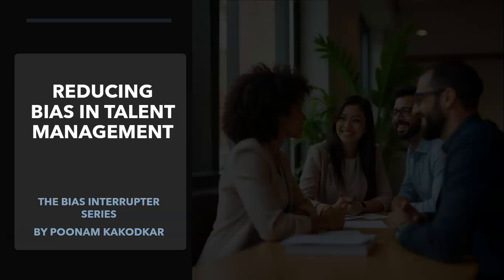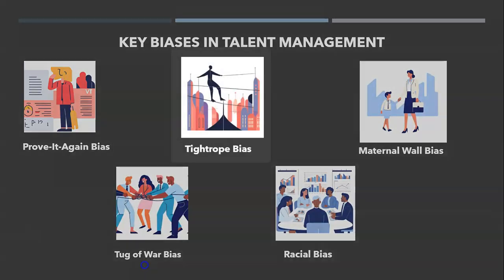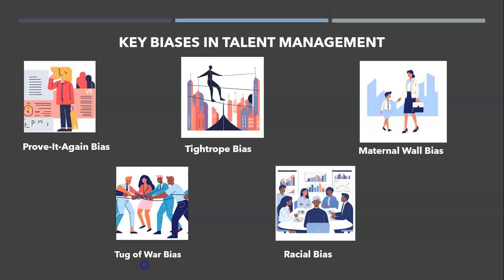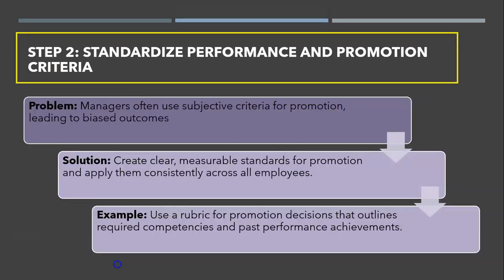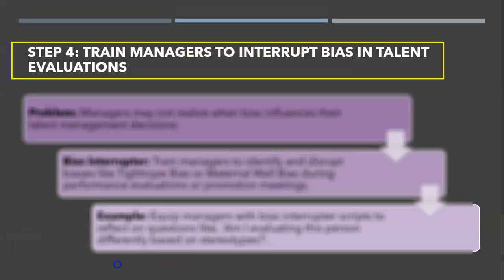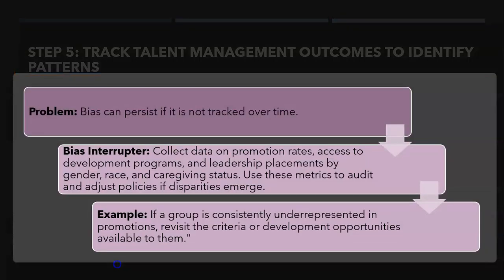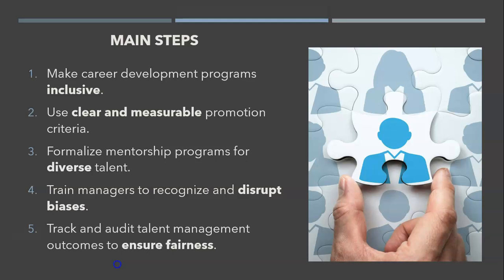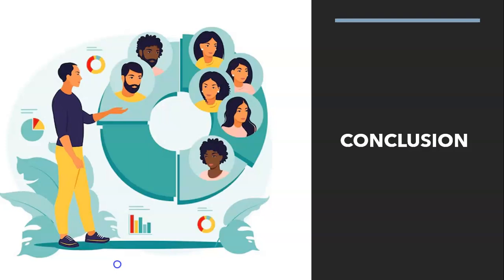5. Reducing Bias in Talent Management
Discover how the Bias Interrupter Framework can help reduce bias in talent management processes, from employee development to promotions and retention. Learn strategies like using measurable criteria, formalizing mentorship programs, and tracking outcomes to ensure equity. This video provides actionable steps to create a fair, inclusive environment where all talent can thrive. Perfect for HR professionals and leaders committed to diversity and inclusion!